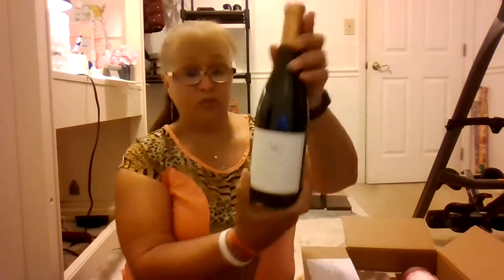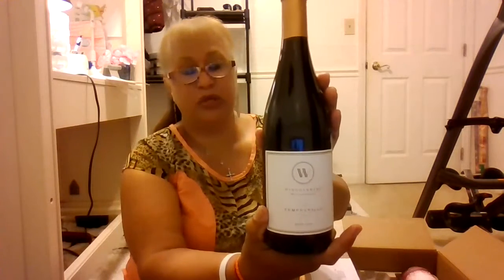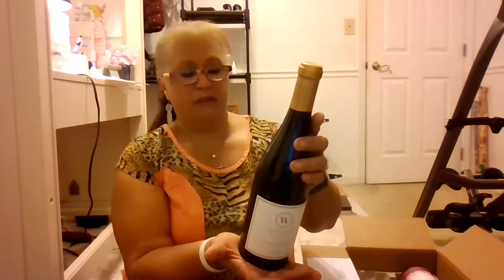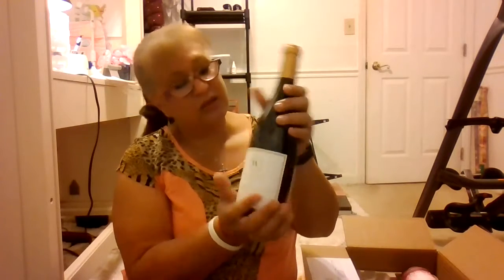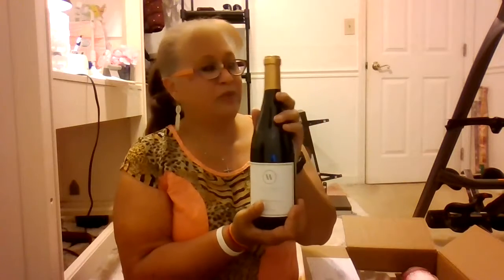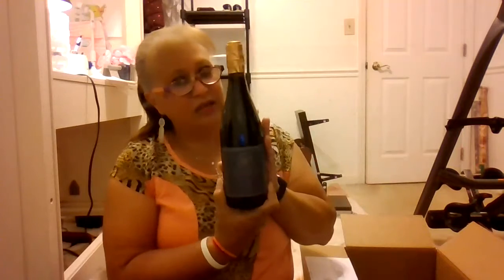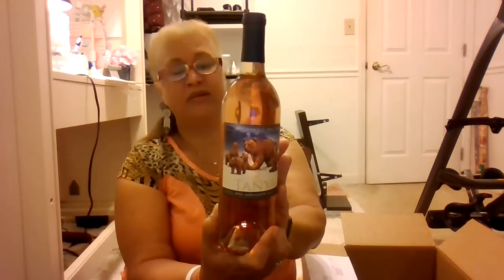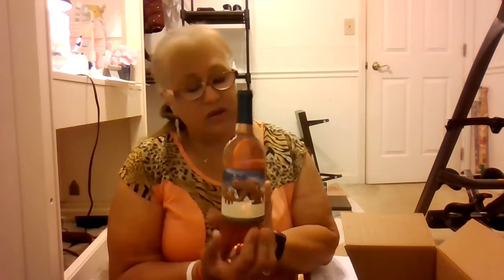3 31 22 wine unboxing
Having a wine discoveries club is always an adventure.  Like Forrest Gump states... It's like a box of Chocolates, you never know what you are going to get.  However, with these Napa And Sonoma Valley wines, you will enjoy every bottle to the last drop.

You can experience a little slice of the Napa wine region every month with these amazing wines.  Better yet, if you refer 3 people who become members too, then you can get your wine for free every month.

This club also has an amazing business side.  Make a side gig out of introducing people to this awesome wine club.  The commissions and incentives are absolutely amazing.

So, if you are interested, don't hesitate to PM or comment and I'll get back to you with all the details.

Look forward to hearing from you and hope you enjoy seeing my amazing wine for the month of March.